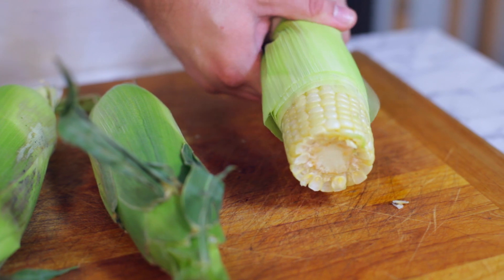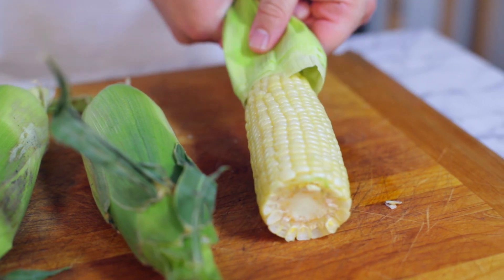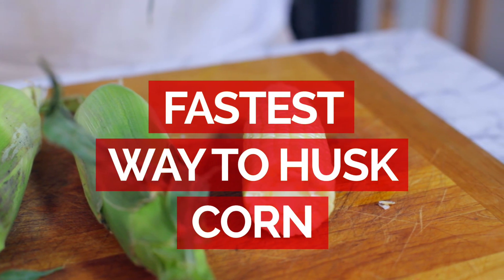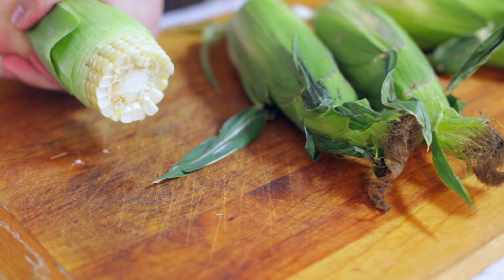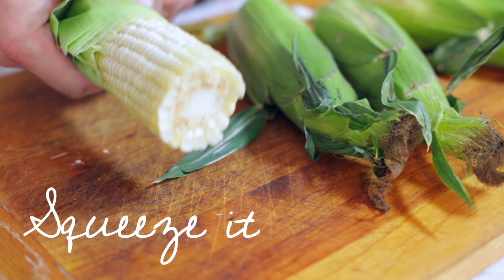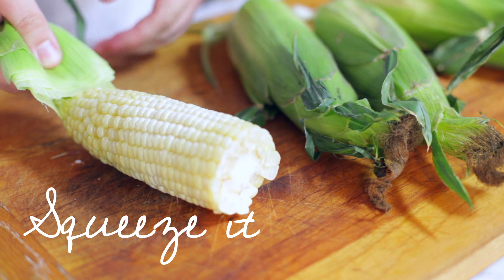Fastest Way to Husk Corn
Removing the silk from a fresh ear of corn is a total pain in the butt, unless you use this simple trick for husking. It truly is the fastest way to prepare corn.